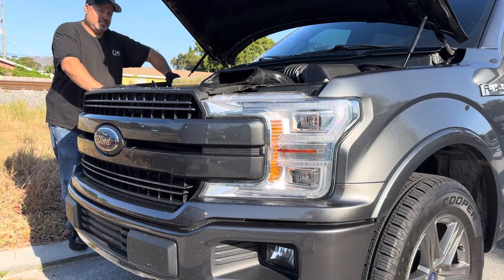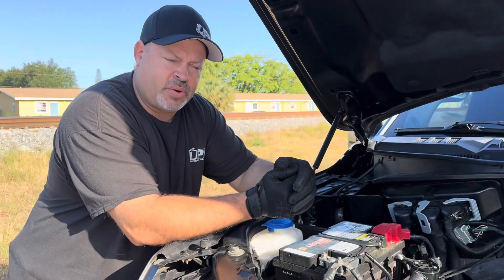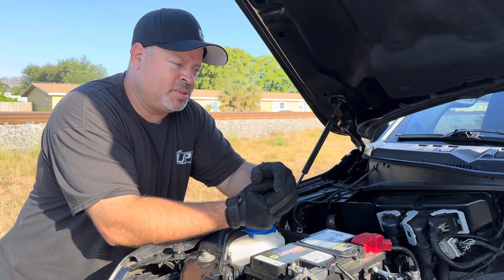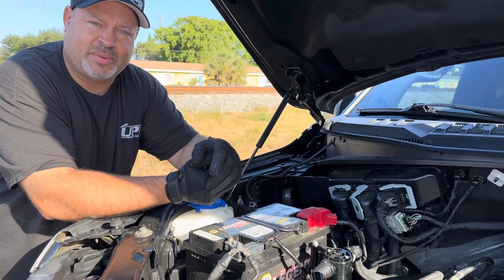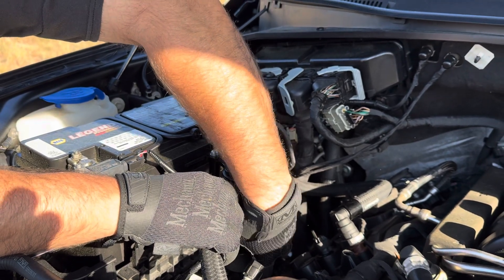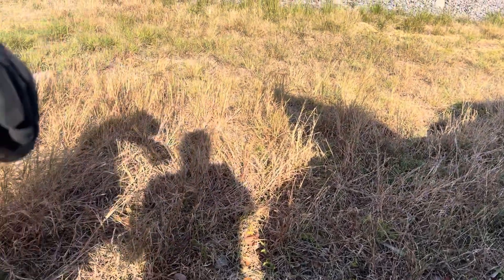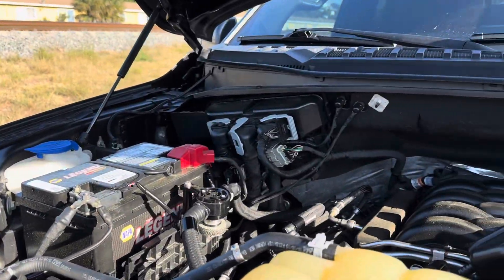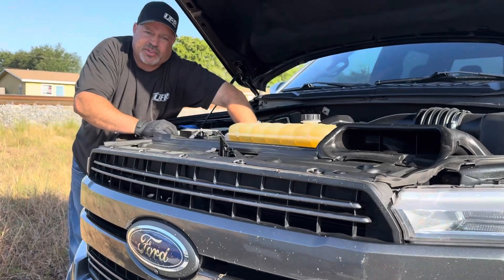Do catch cans actually work? ￼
We are often asked whether or not cars actually need oil separators. In this video we show how much oil our UPR catch can collected in only a week and a half of driving, which was actually around 3000 miles. ￼Remember, this oil would have entered the intake manifold. That’s not good! ￼